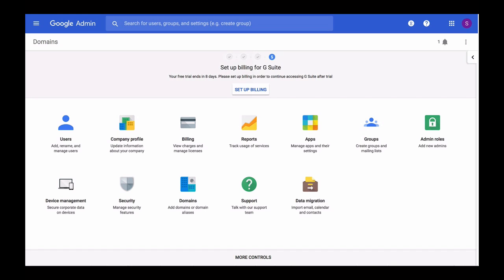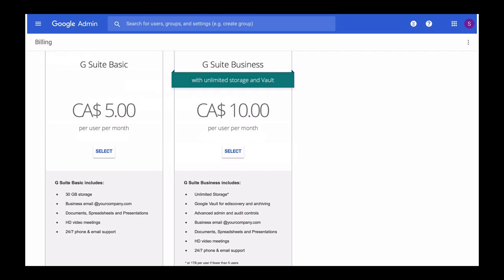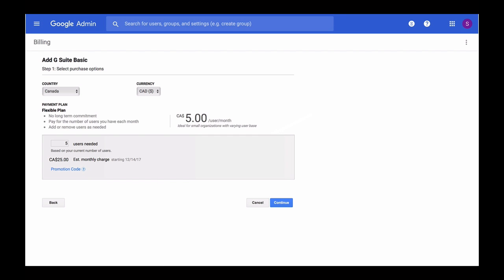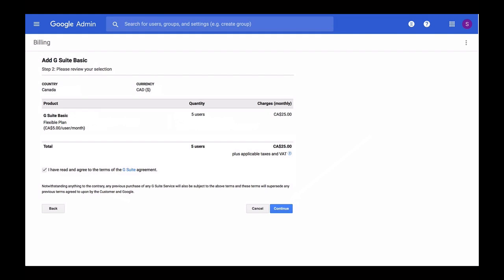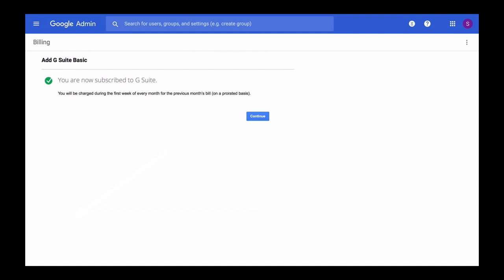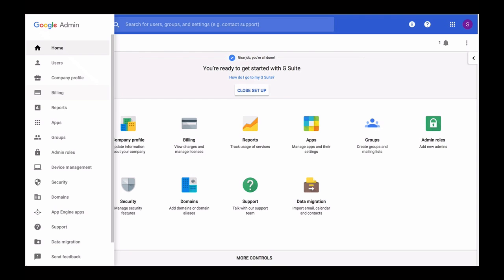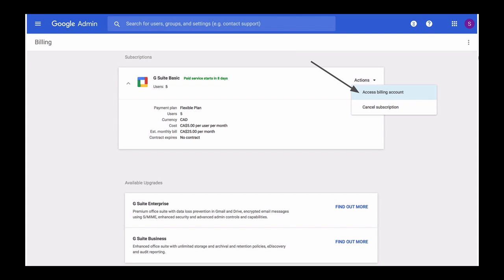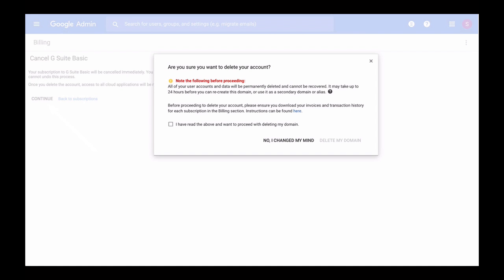G Suite Setup - 16 - How to Setup Billing and Cancel Subscription in G Suite.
In this G Suite video tutorial I am going to share with you how to setup G Suite billing and how to Cancel G Suite subscription if you no longer need it.

If you are interested in G Suite, I can also give you a %20 discount coupon for that you can start using G Suite for your team very inexpensive.